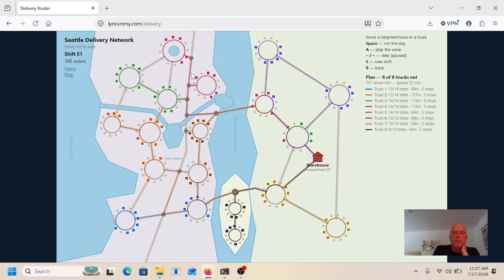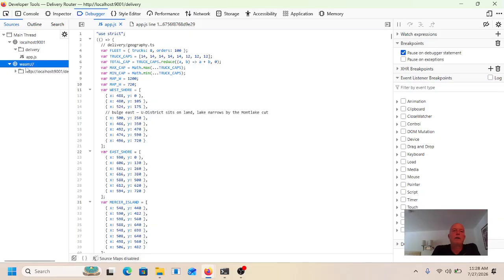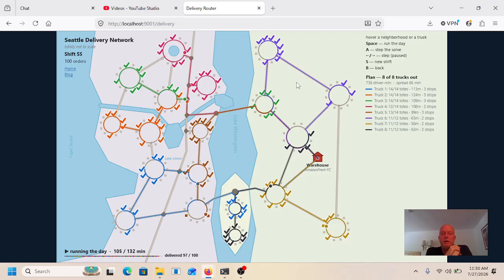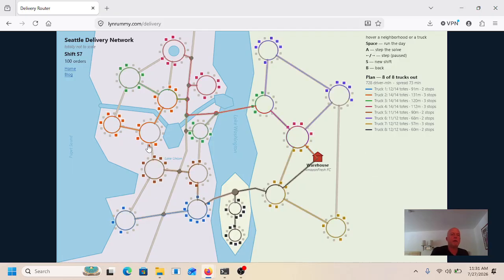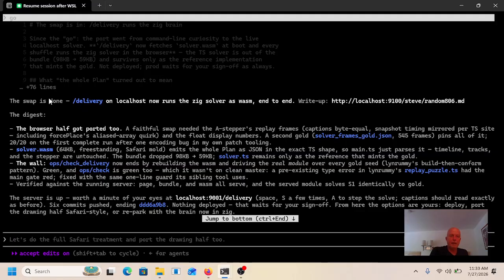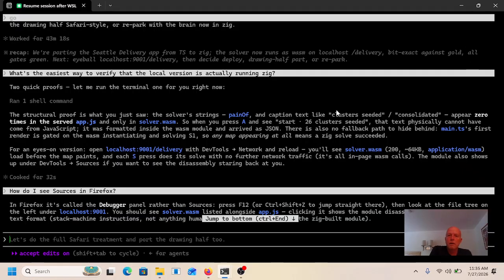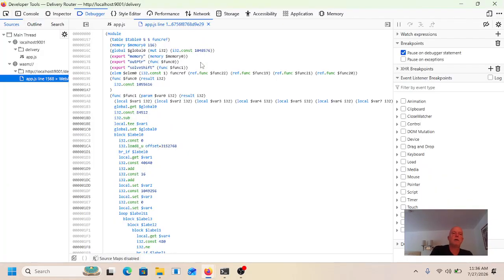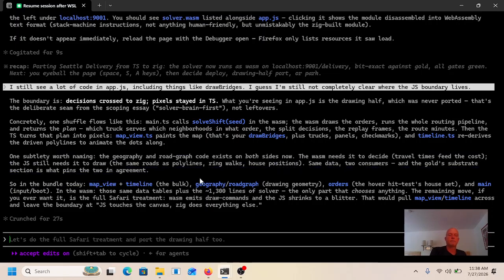TS to Zig (Seattle Delivery Network) part 4